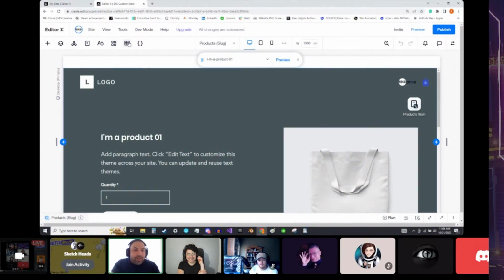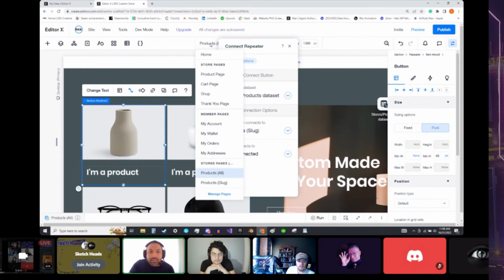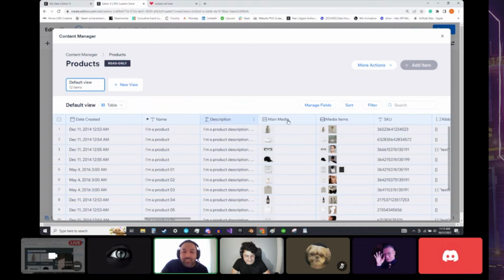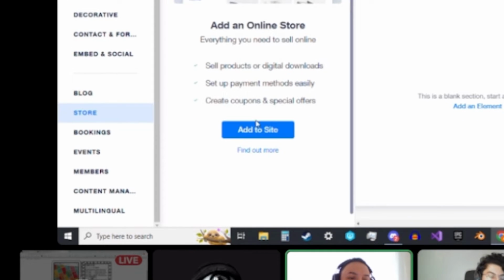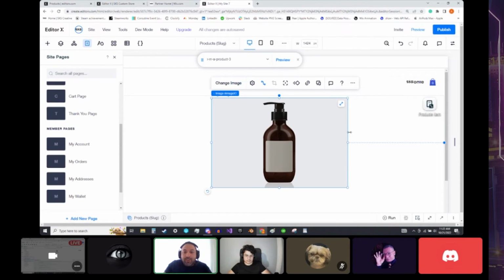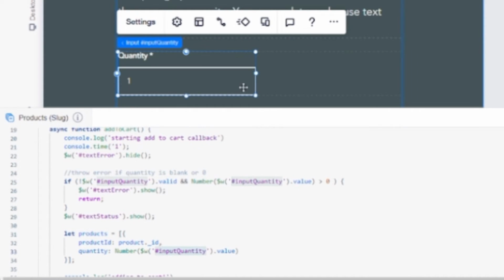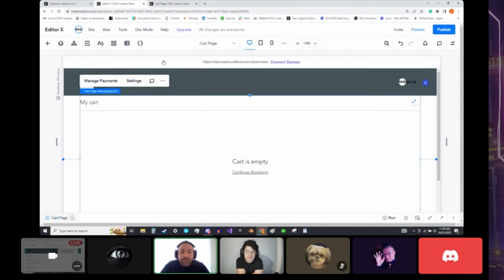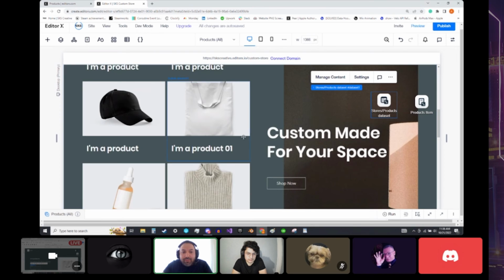How To Create A Dynamic eCommerce Product Page & “All Product Page” In Editor X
In this video, we're going to show you how to create a dynamic eCommerce product page and "All Product Page" in Editor X. By following these simple steps, you'll be able to create pages that look great and are easy to navigate.

If you're looking to improve your eCommerce website, then this video is for you! By following these simple steps, you'll be able to create dynamic product pages that look great and are easy to navigate. You'll also be able to create "All Product Pages" in Editor X, which will make it easy for you to find and manage your products.

INTRO: 00:00
First technical part: 00:59
How to create the page from 0: 8:00
Second technical part: 12:06
OUTRO: 22:51